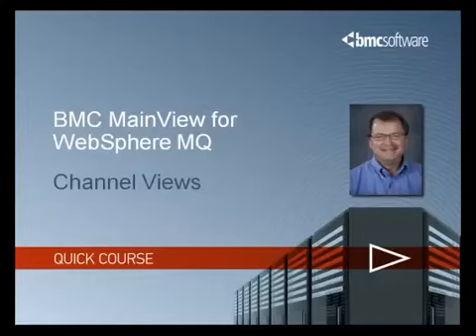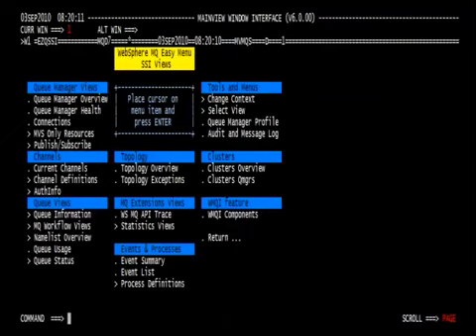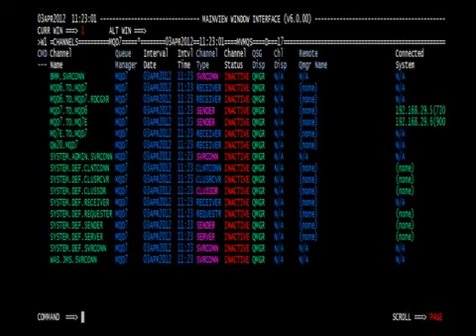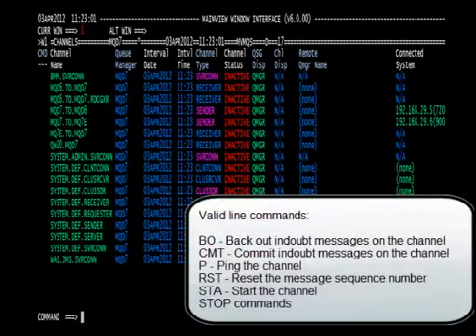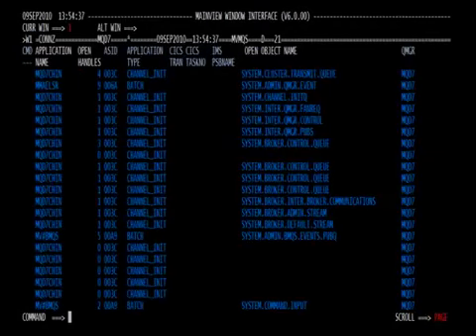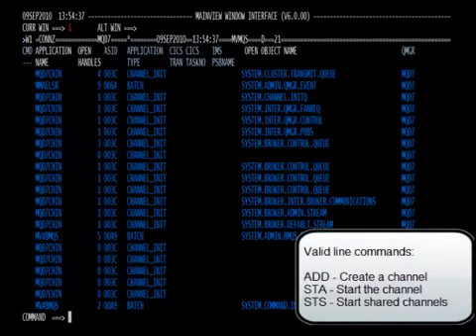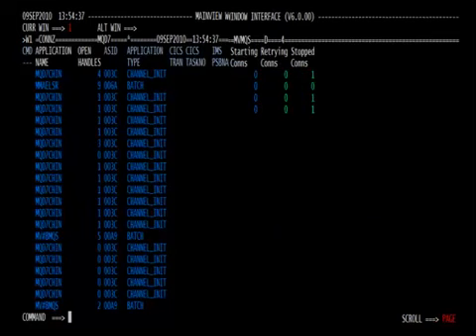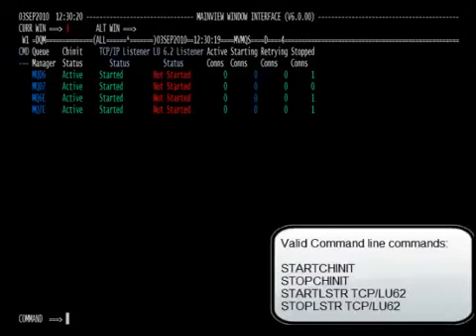MainView for WebSphere MQ - Channel Views